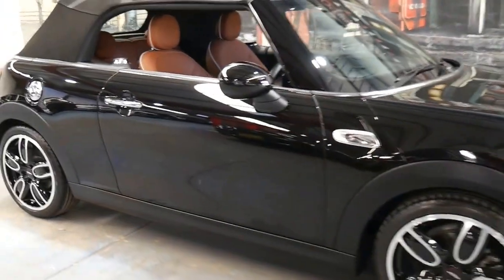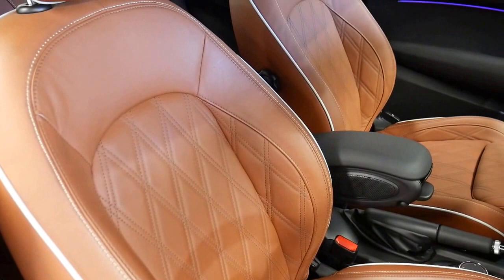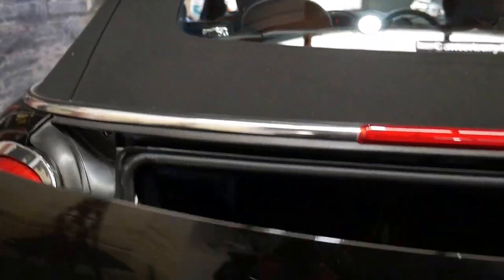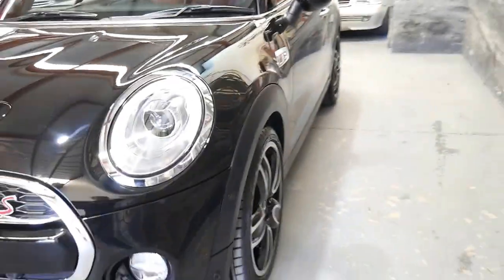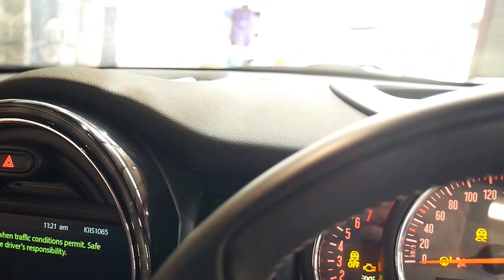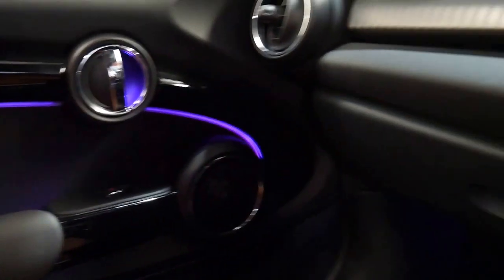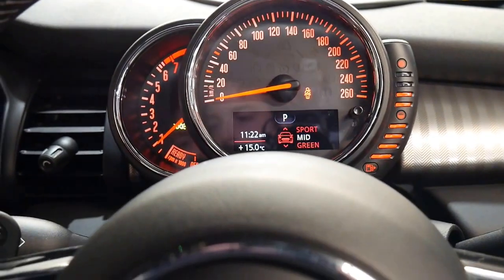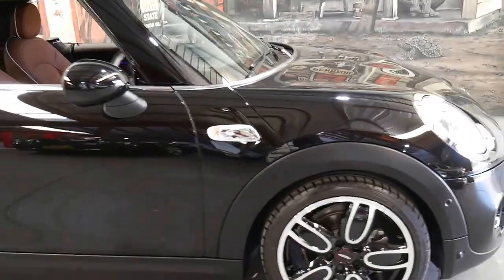2016 Mini Convertible Cooper S with 4,900 klm